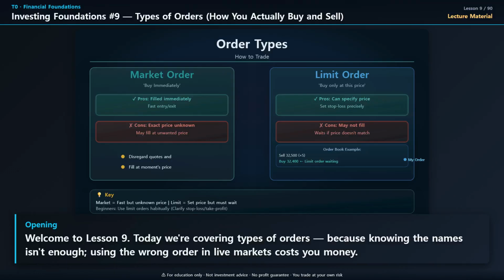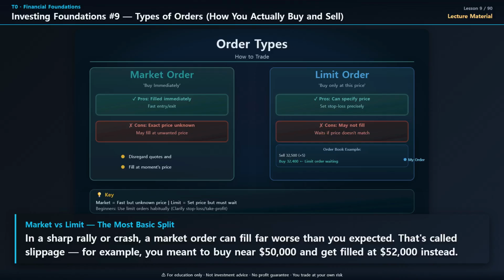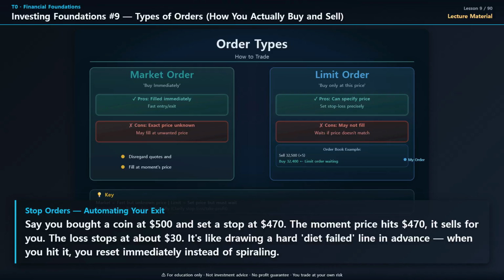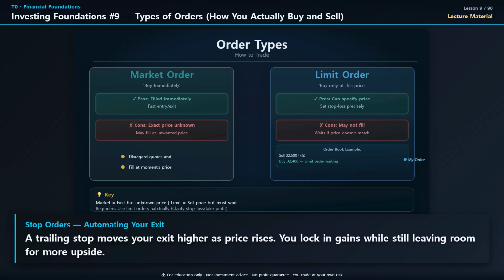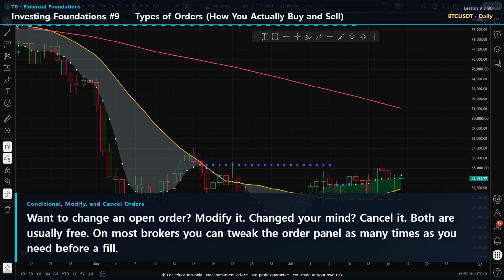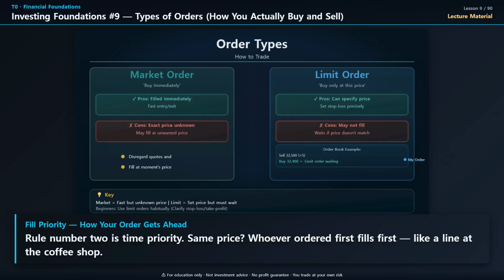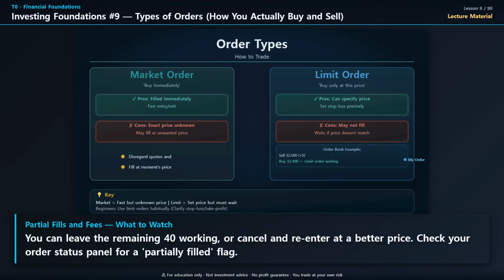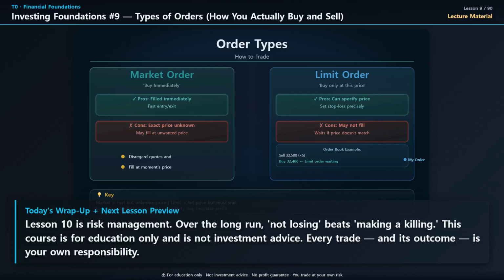Lesson 9 · Investing Basics: Types of Orders (How You Buy & Sell) | Investing Mastery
• Opening
• Market vs Limit — The Most Basic Split
• Stop Orders — Automating Your Exit
• Conditional, Modify, and Cancel Orders
• Fill Priority — How Your Order Gets Ahead
• Partial Fills and Fees — What to Watch
• Today's Wrap-Up + Next Lesson Preview

▶ Next: Lesson 10 · Investing Basics: Risk Management (Not…  ·  ◀ Prev: Lesson 8 · Investing Basics: Accounts & Taxes (Keep…